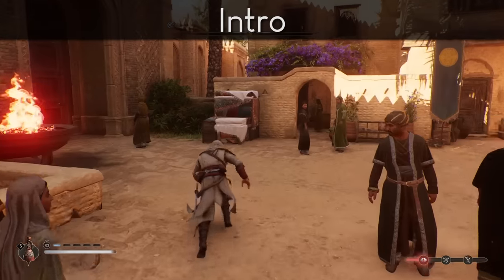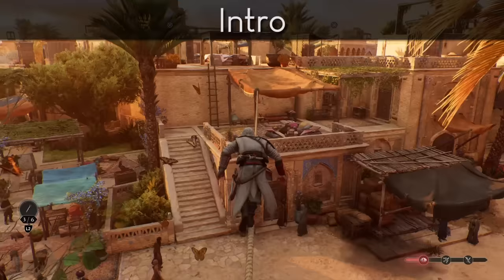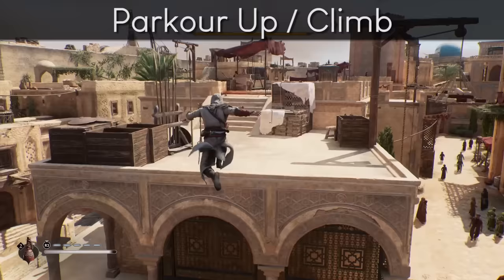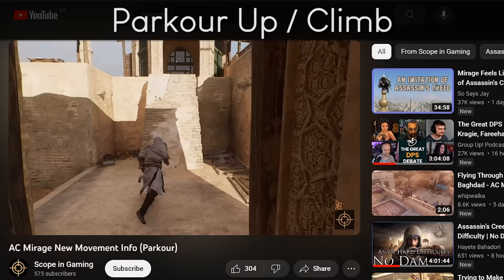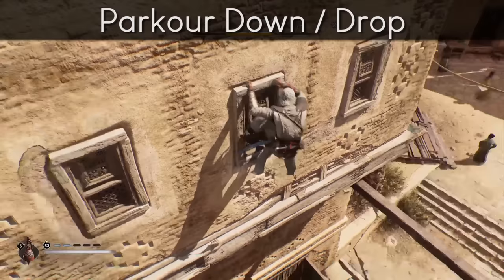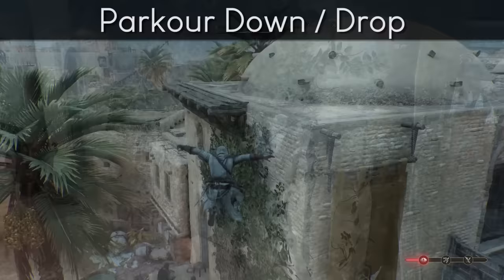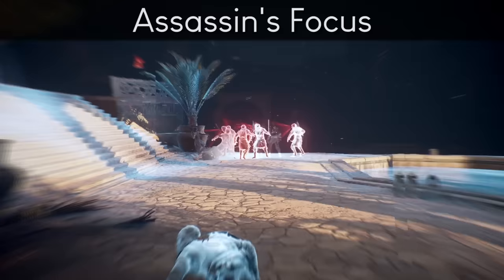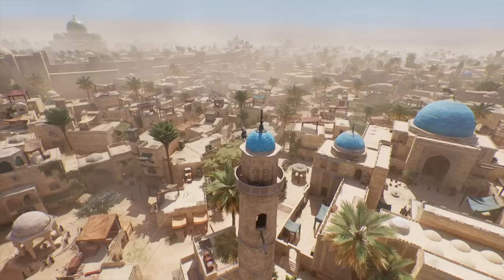AC Mirage | Movement Concepts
Assassin's Creed Mirage has a fairly simple movement system that you can get a good understanding of in a few minutes. With this in mind, Baghdad's density allows the basic movement of the last few games to shine in more situations than you'd commonly see before.

More smooth walls, combined with higher density and closer objects mean more eject opportunities, including some height-gains and a few climbs that would be impossible without them. It's not even close to AC1-Rev, but there are a handful of scenarios where knowing the rules of movement will actually help meaningfully.

If I had to name the most crucial change Mirage makes from previous games, it's that we can now detach / freefall off a wall without automatically grabbing back on, which is something we haven't been able to do in almost ten years. This makes releasing a wall, falling almost to the bottom, catching a handhold and ejecting away the fastest way to descend the sides of tall buildings again.

0:00 Intro
0:20 Sprint: Default or Hold
1:11 Parkour Up
1:32 Parkour Starters
1:54 Ejects and Dismounts
3:08 Wall Release and Catch Ledge
3:49 Vaults and Shortfall
4:27 Slides and Rolls
4:48 Focus for Movement
5:27 Final Thoughts